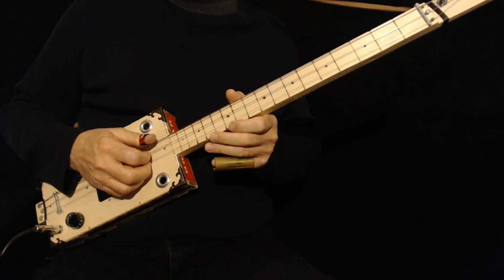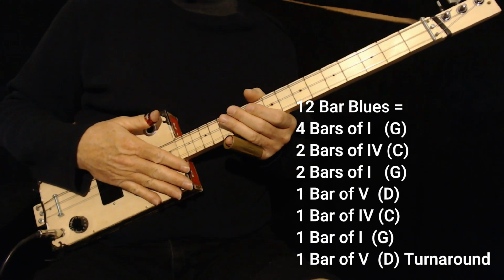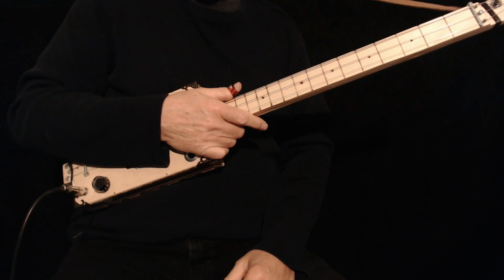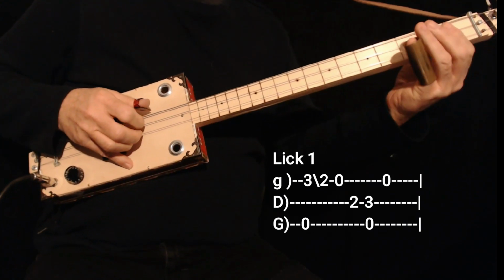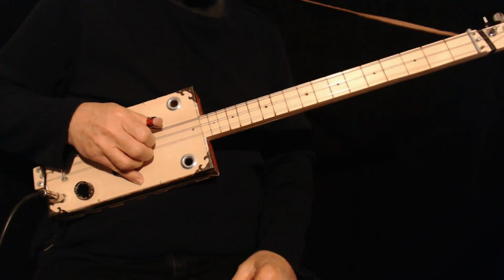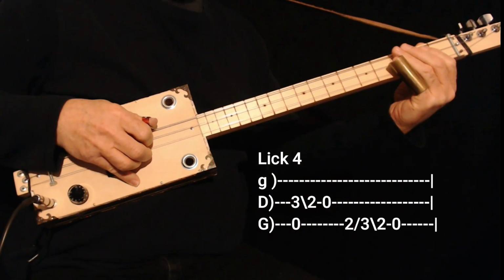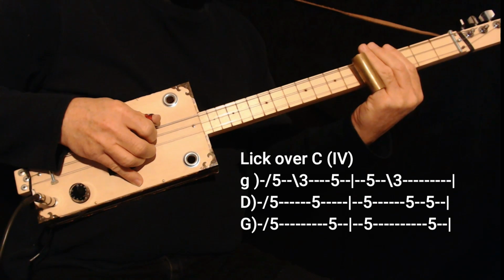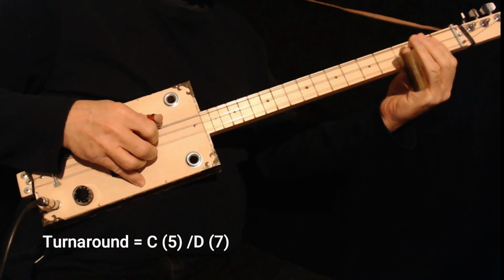Swampy 12 Bar Fingerstyle Blues Lesson - Fretless 3 string Cigar Box Guitar with tabs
How To play the bass and lead fingerstyle with tabs for a Swampy Southern Style Delta Blues just using a slide.
I use basic DIY guitars that are easy and inexpensive to make.
Thank you for the support! AmazonInfluencer US Amazon Store;
Canadian AmazonStore